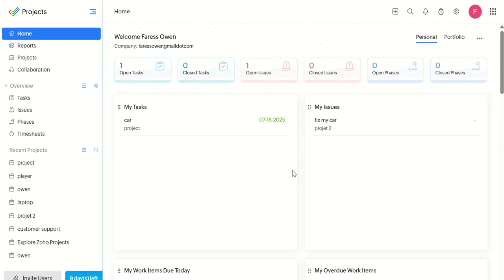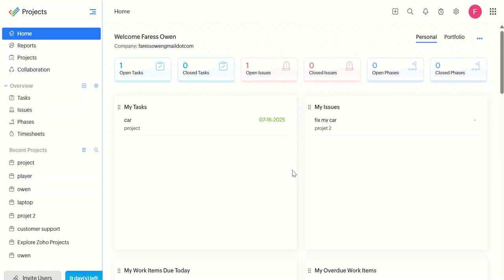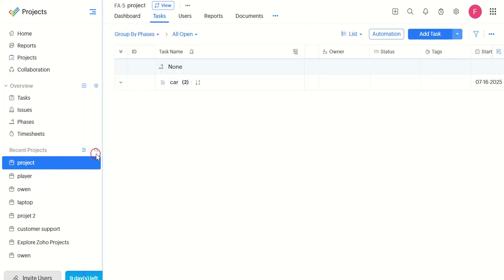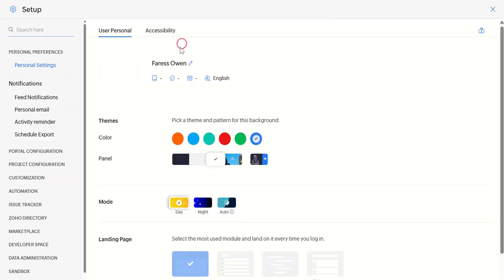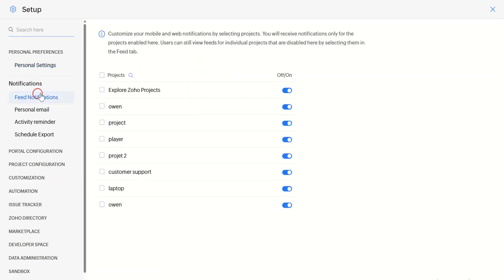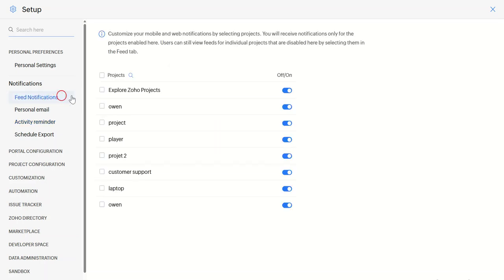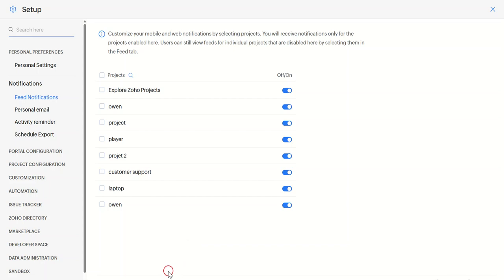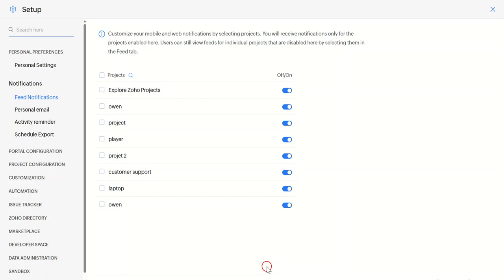how to set up notifications in zoho.com project (full 2025 Guide)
Welcome to this comprehensive How to Set Up Notifications in Zoho Project (Full 2025 Guide) tutorial! In this detailed guide, I'll walk you through everything you need to know about How to Set Up Notifications in Zoho Project (Full 2025 Guide).

 What You'll Learn in This How to Set Up Notifications in Zoho Project (Full 2025 Guide) Tutorial:
• Complete step-by-step instructions for How to Set Up Notifications in Zoho Project (Full 2025 Guide)

Whether you're a complete beginner or looking to improve your skills, this How to Set Up Notifications in Zoho Project (Full 2025 Guide) tutorial covers everything from basic concepts to advanced strategies. I've designed this guide to be easy to follow, practical, and immediately actionable.

Why This How to Set Up Notifications in Zoho Project (Full 2025 Guide) Tutorial is Different:

 Perfect for:
• Beginners who want to learn How to Set Up Notifications in Zoho Project (Full 2025 Guide) from scratch

Don't forget to LIKE this video if it helped you learn How to Set Up Notifications in Zoho Project (Full 2025 Guide) and SUBSCRIBE for more in-depth tutorials like this one!

Questions? Drop them in the comments below! I read every comment and try to respond to as many as possible.

• Share with anyone who might benefit from learning  How to Set Up Notifications in Zoho Project (Full 2025 Guide)